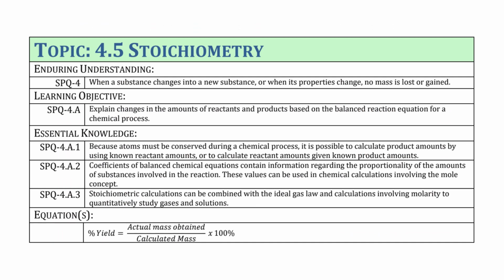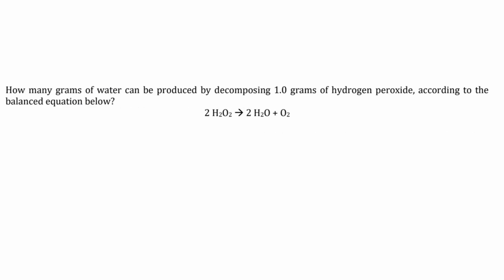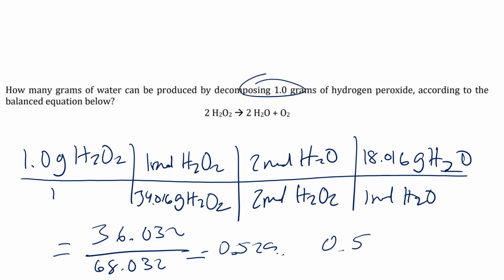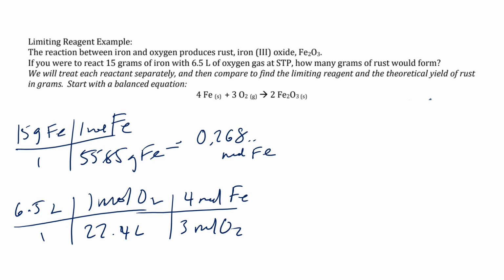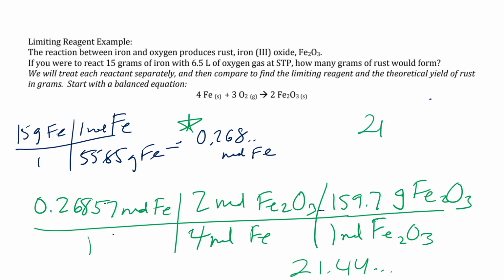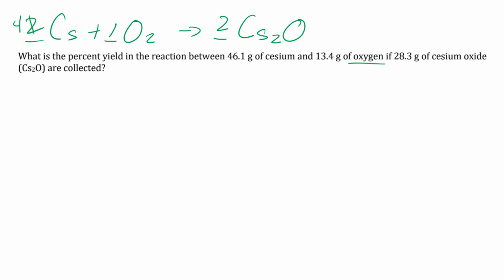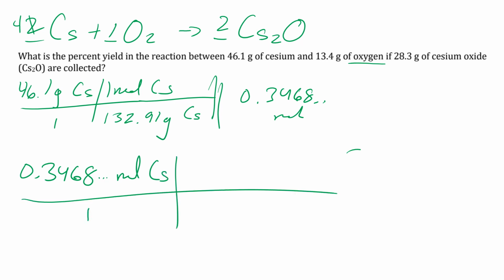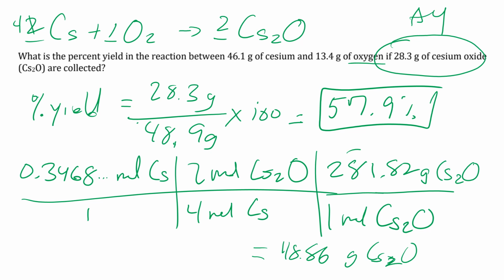AP Chemistry: Topic 4.5 - Stoichiometry